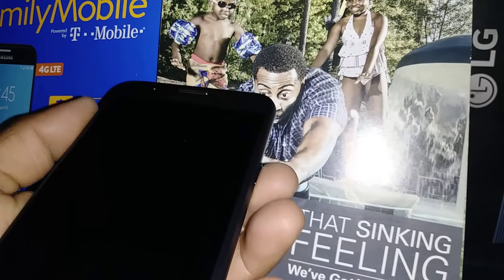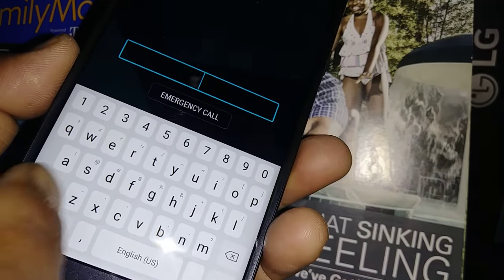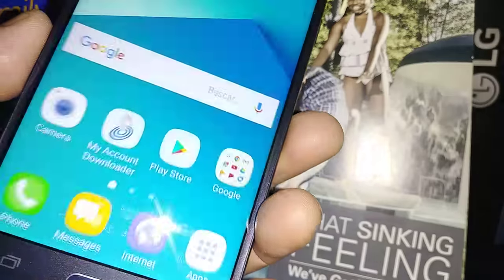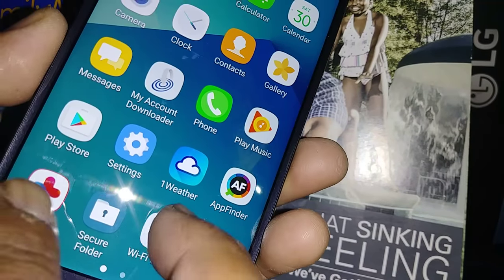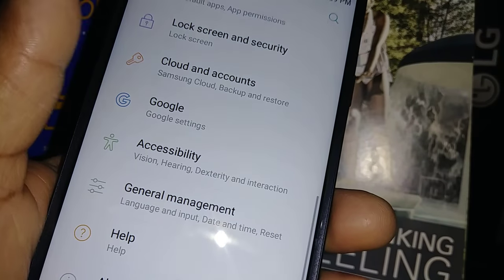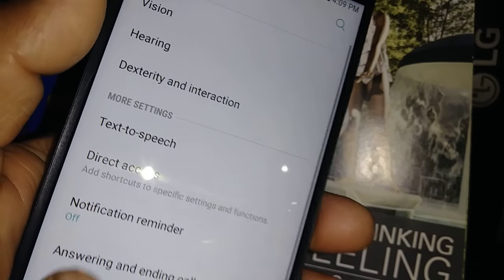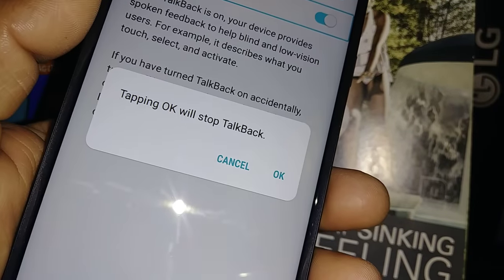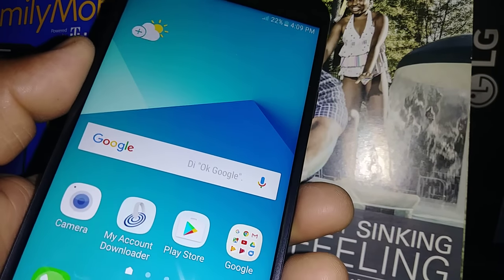Turn off voice talkback on Samsung Galaxy J7 Sky Pro Modelo SM-S737TL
How to exit talkback voice assistant on Samsung Galaxy J7 Sky Pro Modelo SM-S737TL from family mobile. phone talks when i touch the screen. there is a lady's voice on my phone how do i turn it off, how do i get ride of that voice.